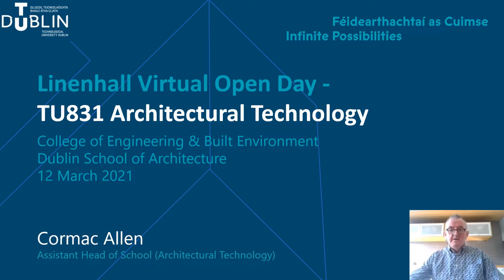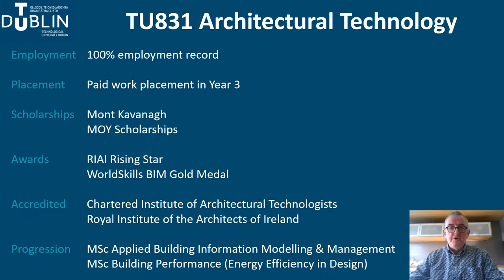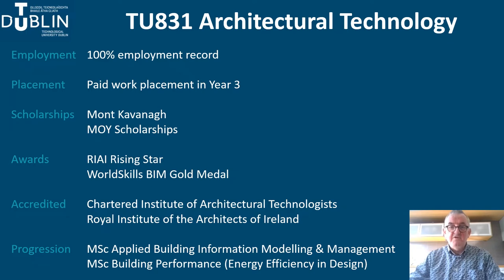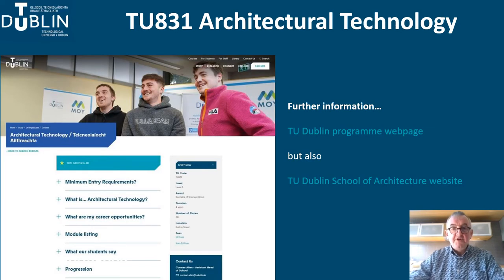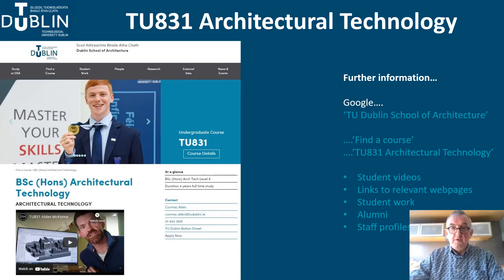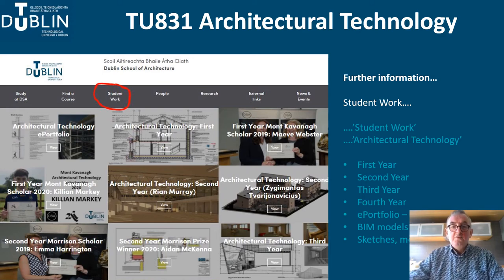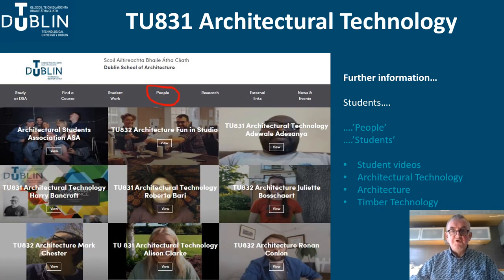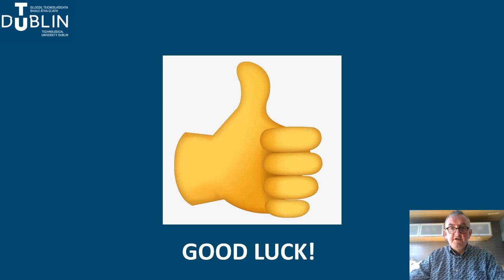Dublin School of Architecture Open Day - TU831 Architectural Technology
Presentation on the TU Dublin School of Architecture TU831 Architectural Technology  programme by Assistant Head of School Cormac Allen